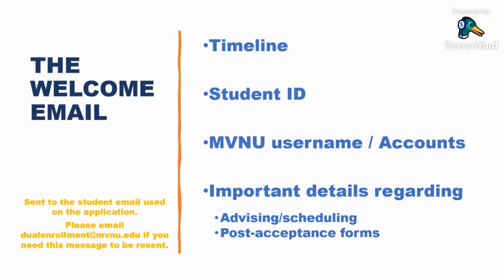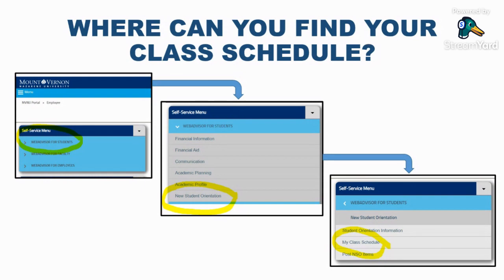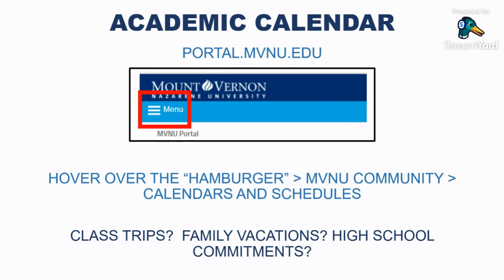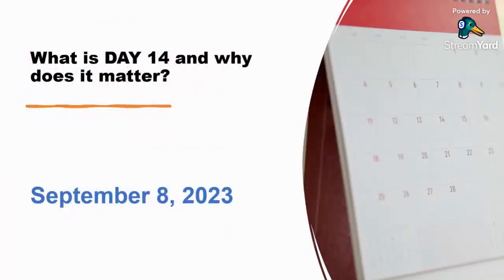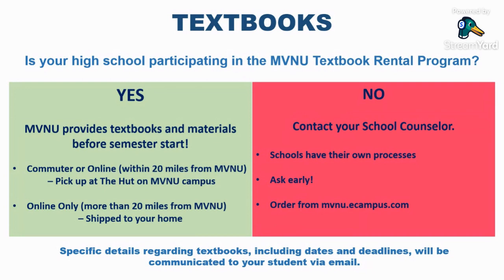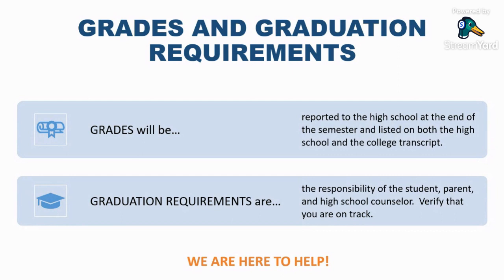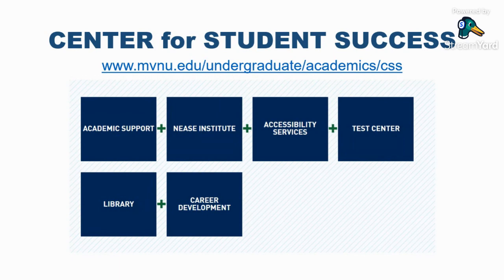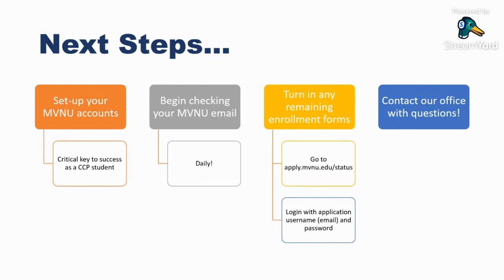NSO Online PT Commuter 2023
This video is for online and part-time commuting students in MVNU's Dual Enrollment Program.